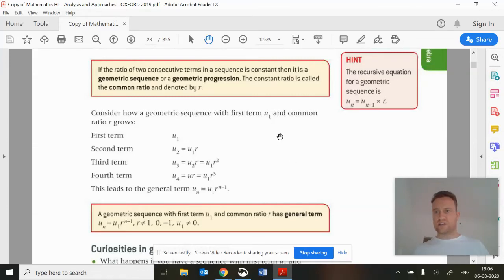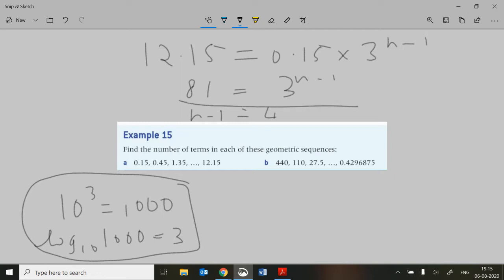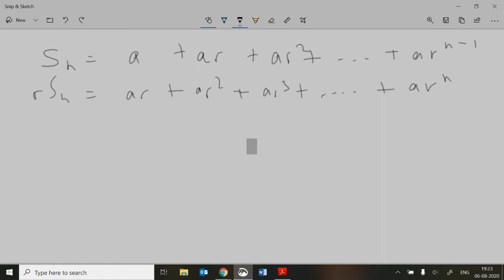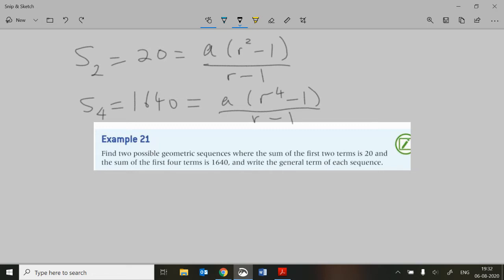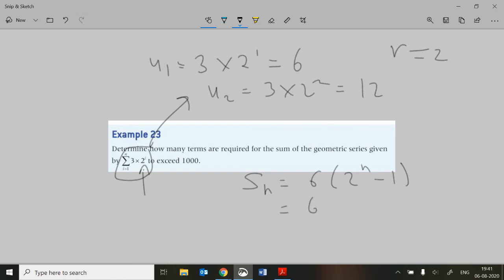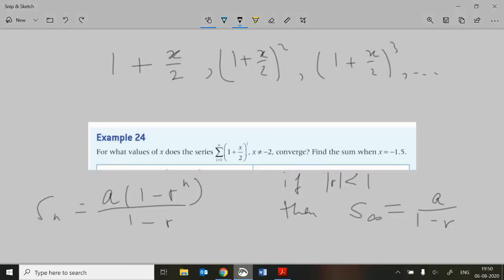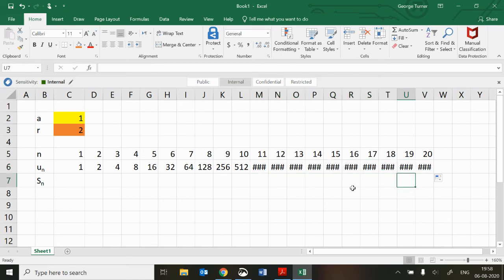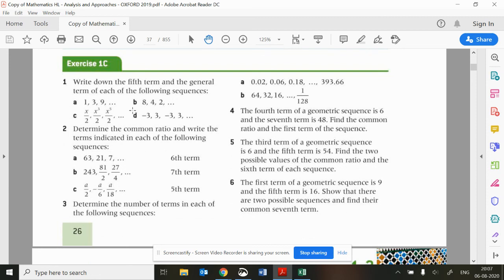Ex1C: IB HL AA Maths, Oxford, Unit 1; geometric sequences, series and sum to infinity; GTU